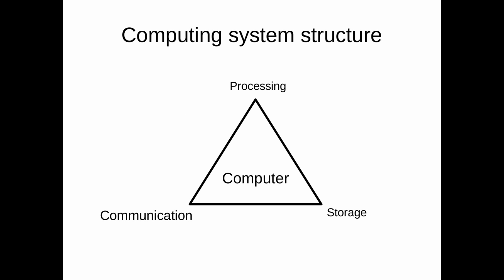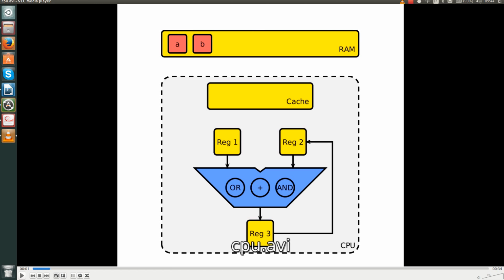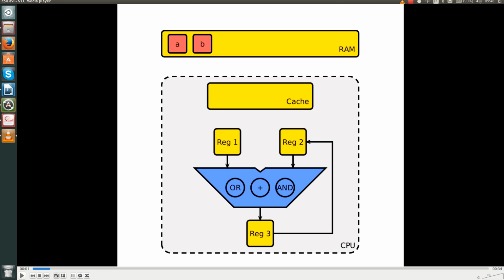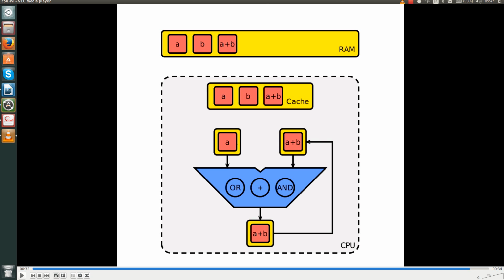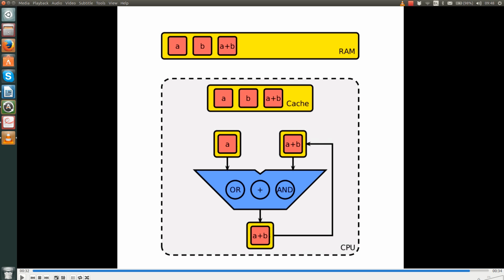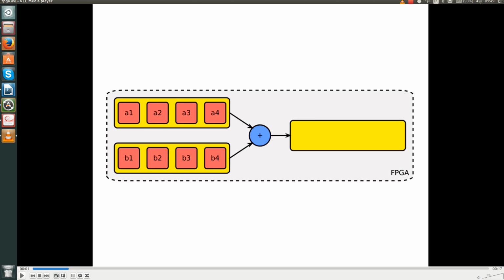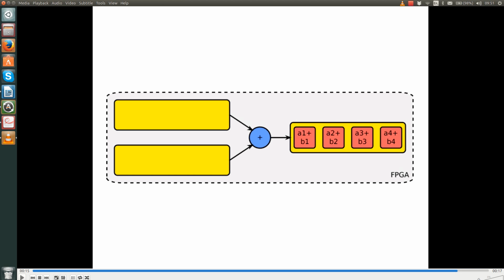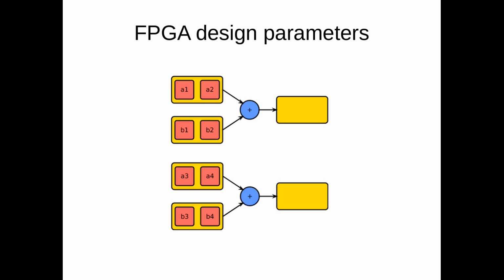CPU vs FPGA for real-time algorithms implementation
This video explains conceptual difference between